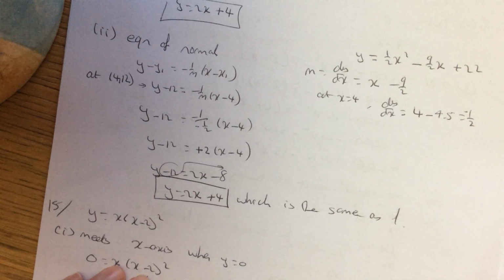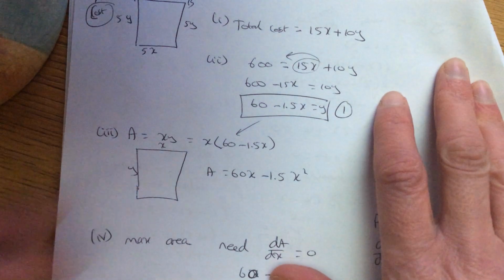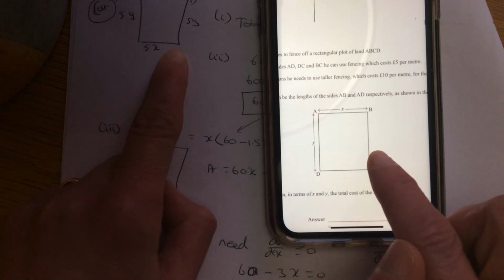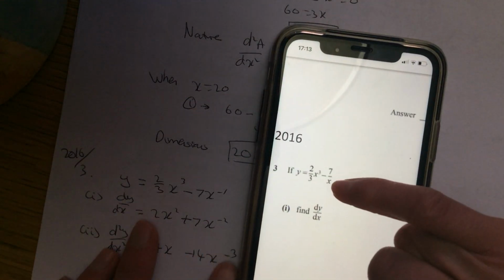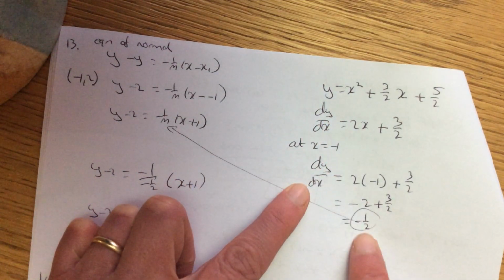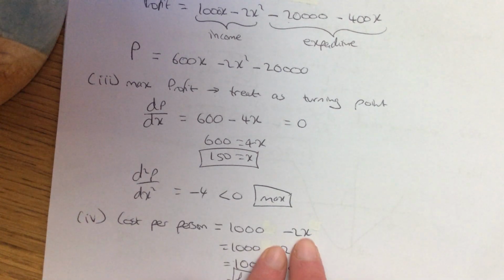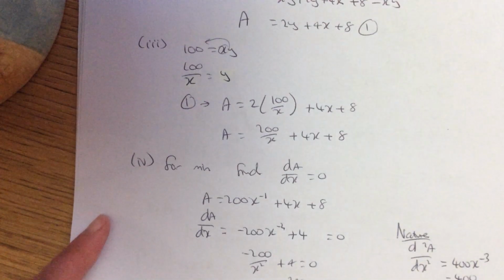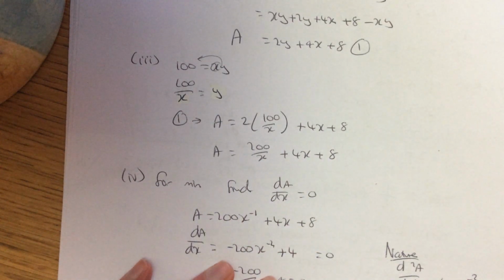Differentiation part 2